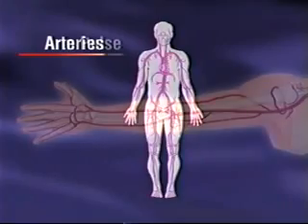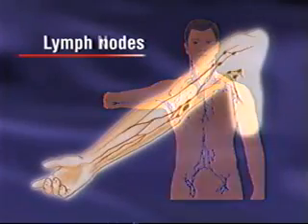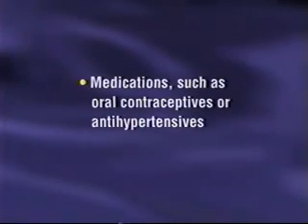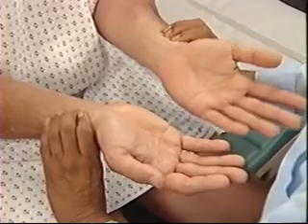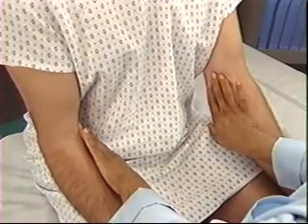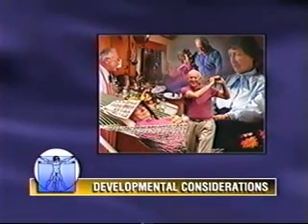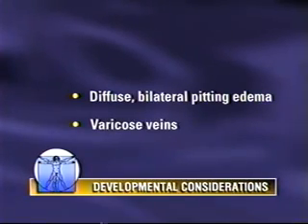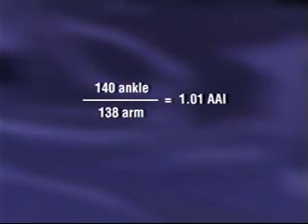Assessment of the Peripheral Vascular System and Lymphatics.wmv